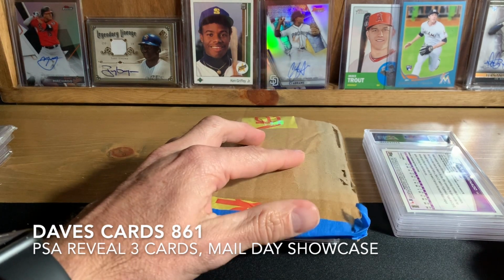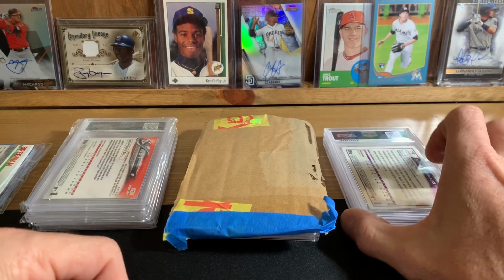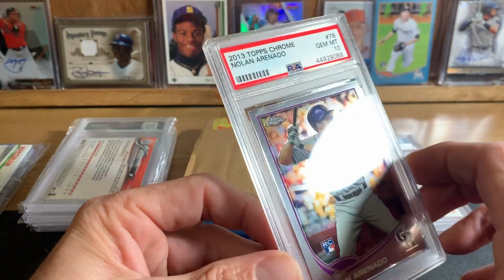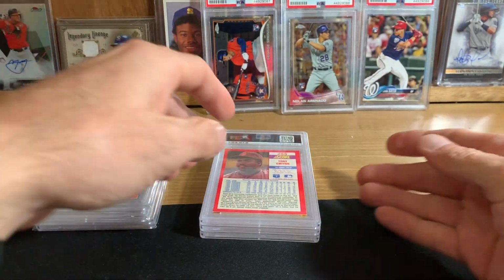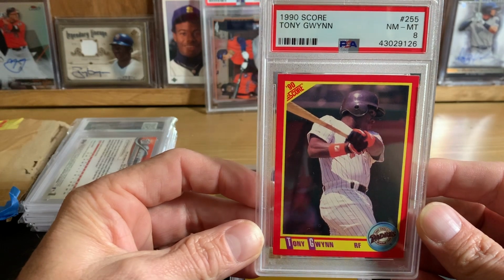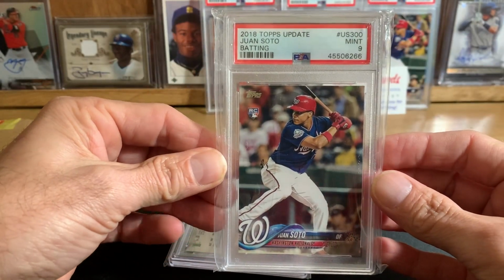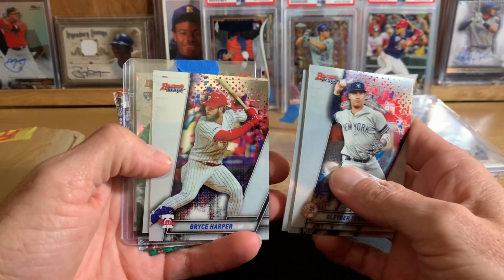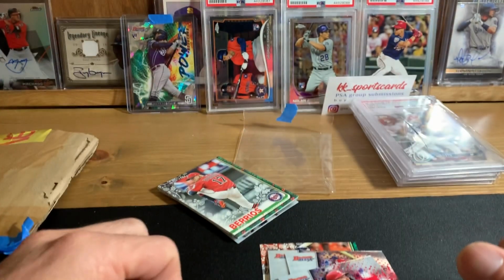3 Card PSA blind reveal and Mail day Showcase